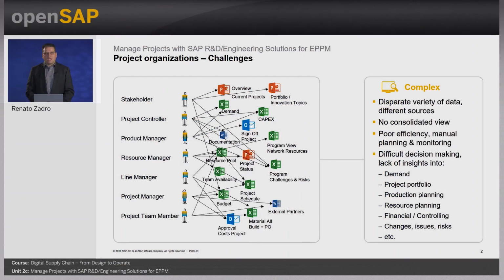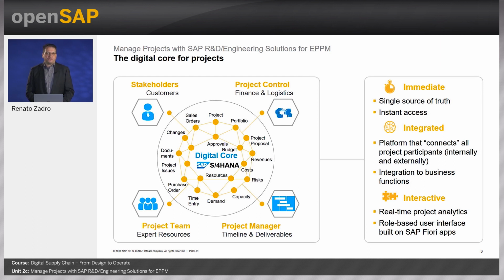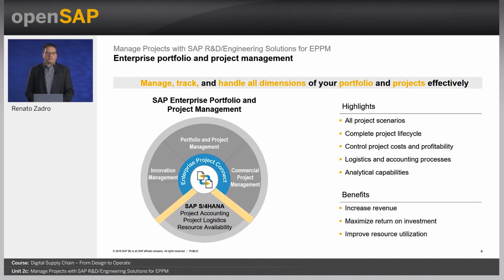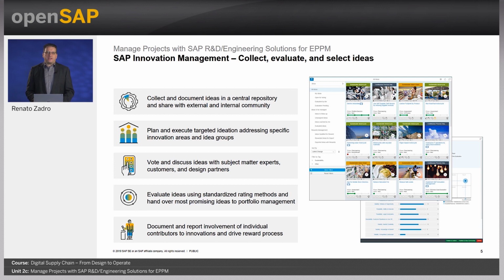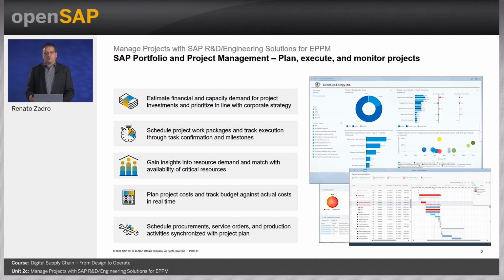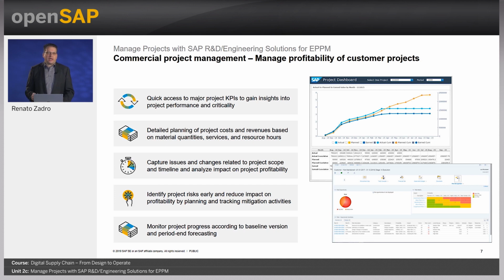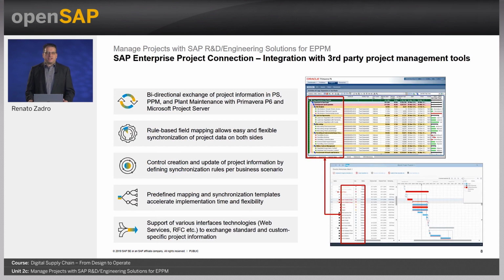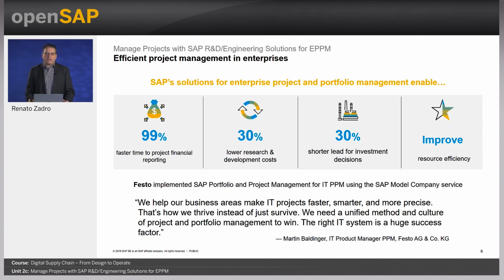SAP Digital Supply Chain - Online Course Unit 2c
Unit 2c: Manage Projects with SAP R&D/Engineering Solutions for EPPM